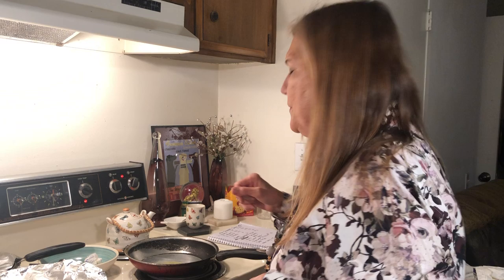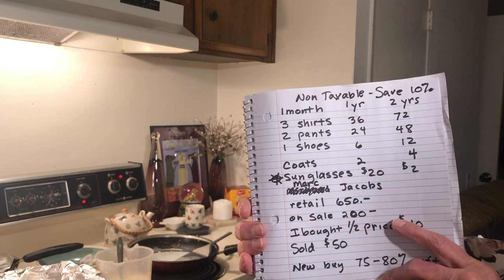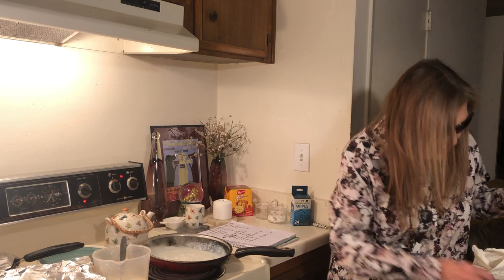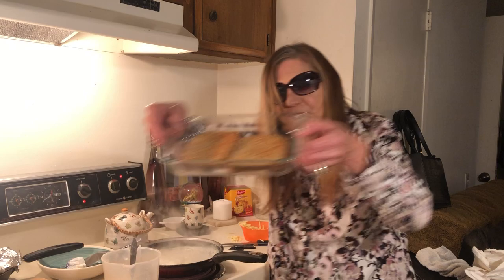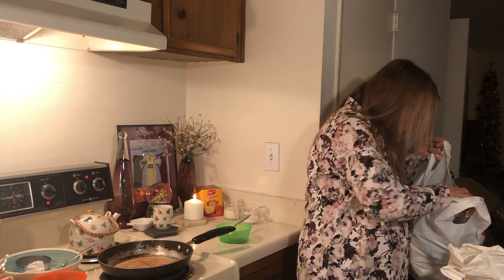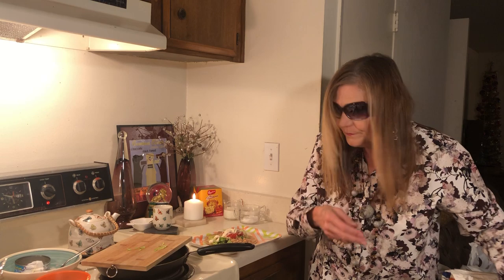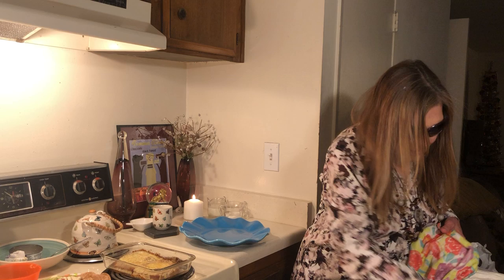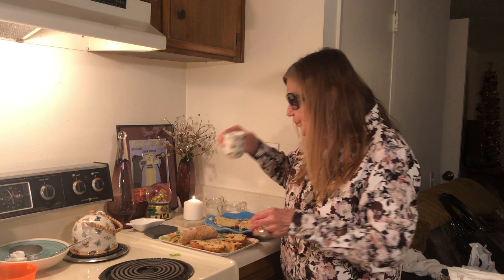Stockpile Tuna-Tuna Tortilla Wrap & Tuna on Toast-Lots of Frugal Tips-$1 Desert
Tuna Meals-Money Saving-Dillar Dessert